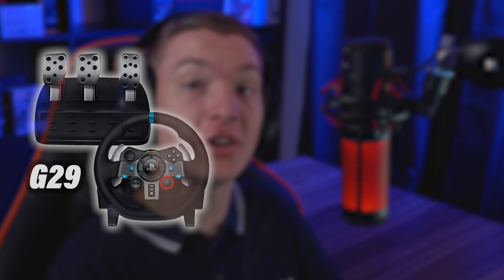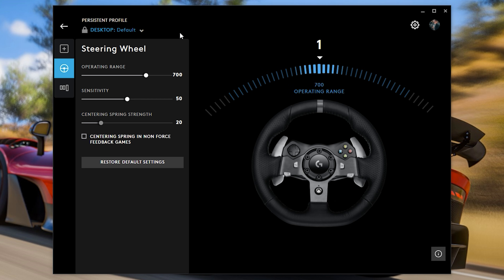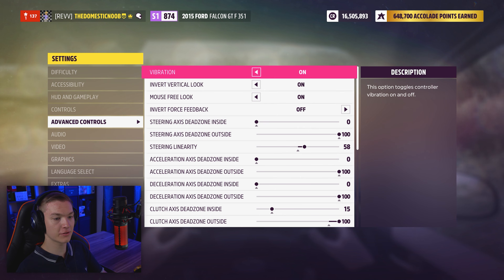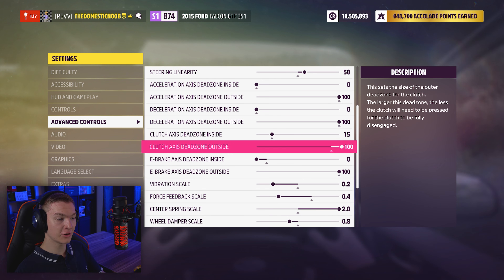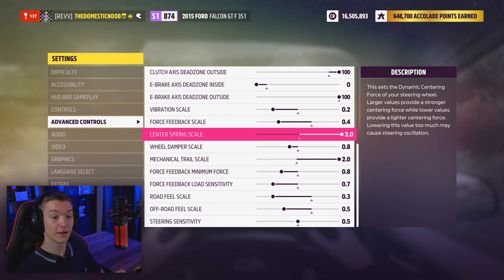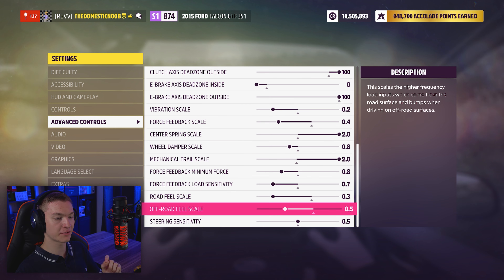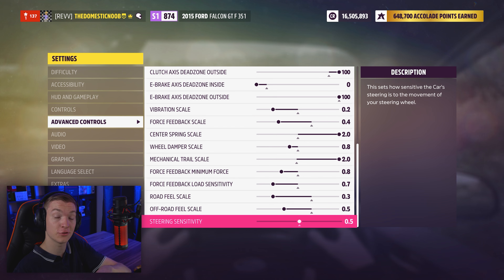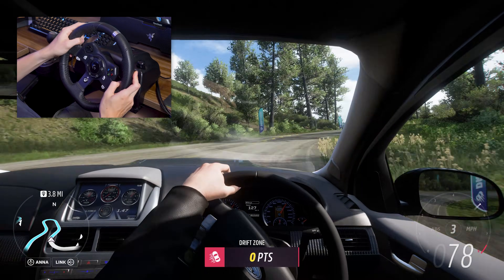Logitech G920 Wheel & Pedal SETTINGS! (Forza Horizon 5)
In todays video I showcase a setup of the Logitech G920 in Forza Horizon 5! This setup also supports the Logitech G29 & G923 Models. From standard Settings in-game it's not a great experience, but with my recommended changes it's LEAPS better! I dive into Settings in both Logitech G HUB and Forza Horizon 5. Once it's fully set up I go for a drive.

00:00 - Intro
00:33 - Logitech G HUB Settings
02:44 - Forza Horizon 5 Settings
07:50 - Driving Gameplay
13:28 - Reflection w/ Drive
14:14 - Drifting
14:39 - Reflection w/ Drifting
15:10 - Outro

MY PC SPECS:
INTEL CORE i9 10850K 10C/20T
32GB RAM DDR4 3200MHz
NVIDIA RTX 3070 TI 8GB GDDR6X
Samsung 970 EVO 1TB M.2 NVMe
Corsair A500 High Performance CPU Cooler